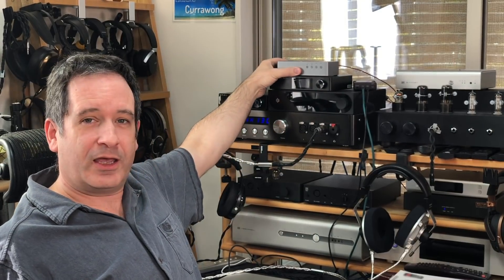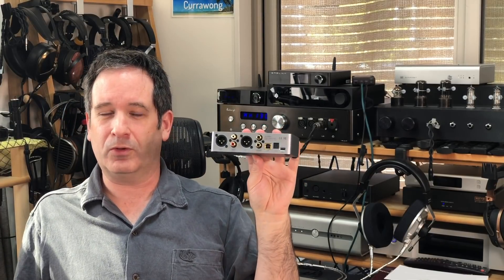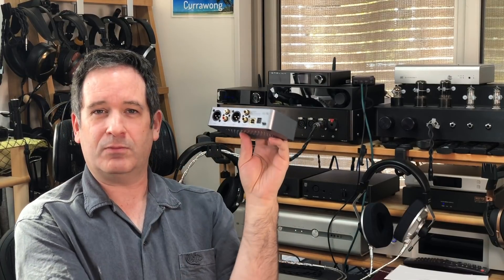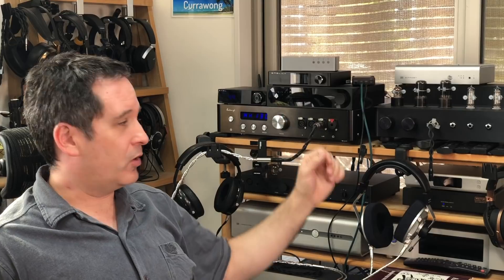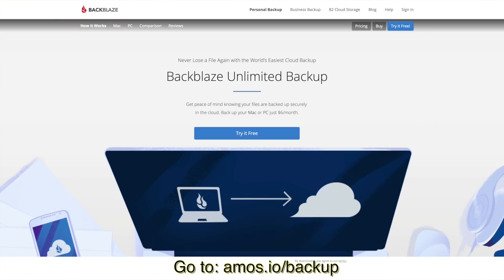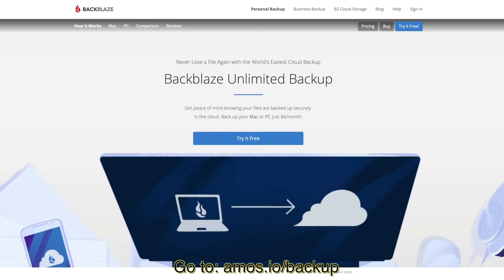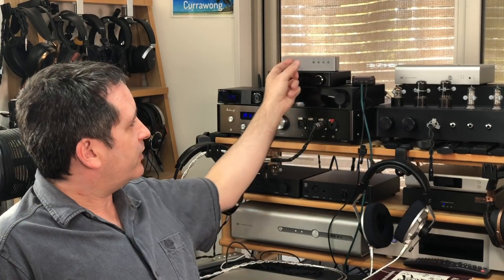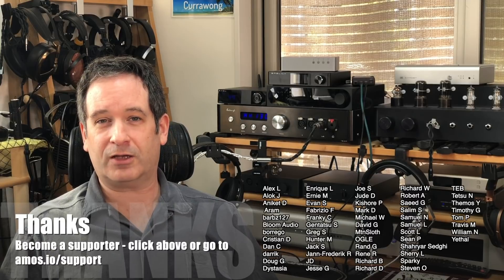SONCOZ LA-QXD1 DAC -- High end for under $200?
Can a DAC under $200 be considered high-end?